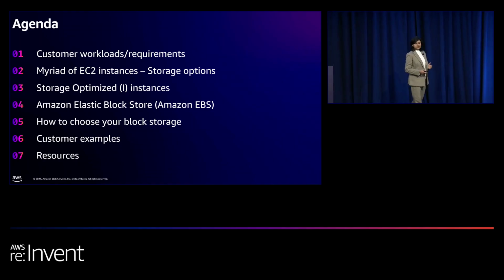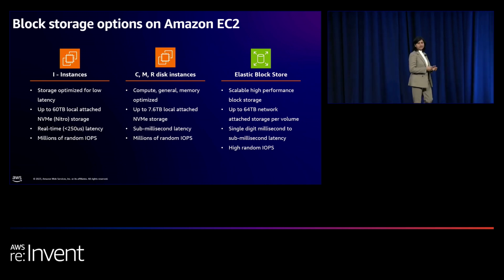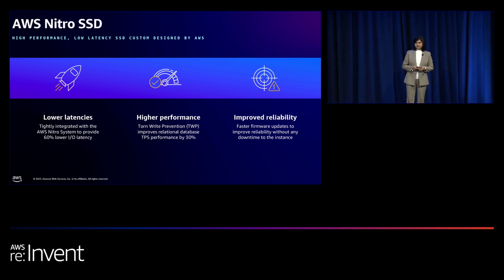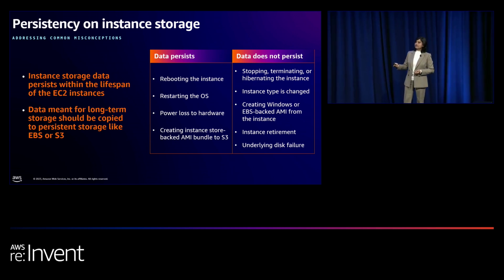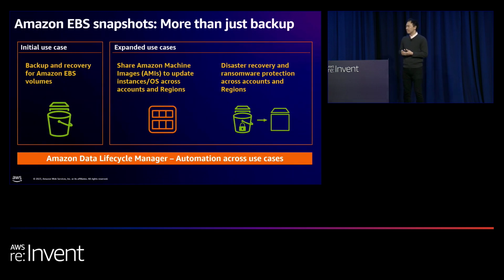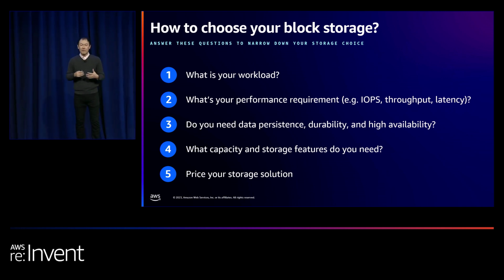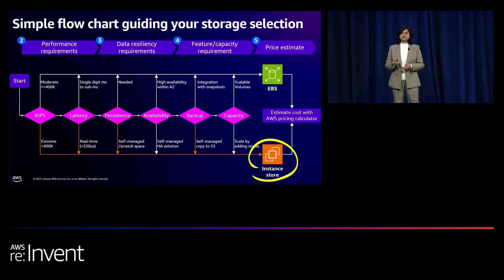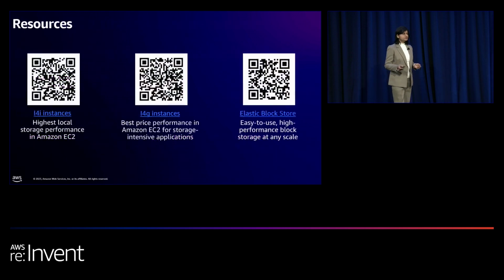AWS re:Invent 2023 - How to choose the right block storage for your workload (CMP202)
Amazon EC2 offers multiple choices for block storage in the cloud. Understanding how to choose the right block storage option for your workloads is key to optimizing the cost of your storage solution. In this session, walk through a decision tree of the storage choices and their capabilities to help you choose the ideal option for your workloads. This session covers the I-family instance portfolio along with Amazon EBS options. It also includes a discussion of local NVMe storage data persistence in various scenarios as well as unplanned events.